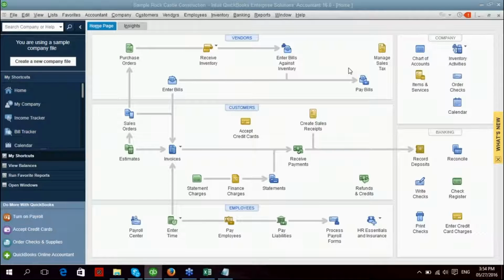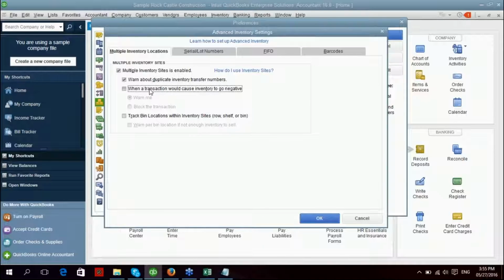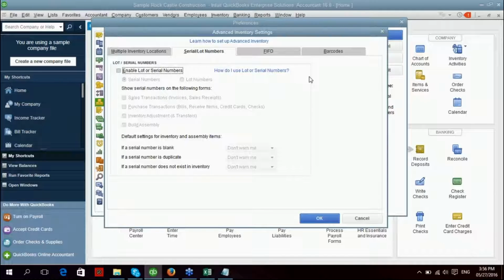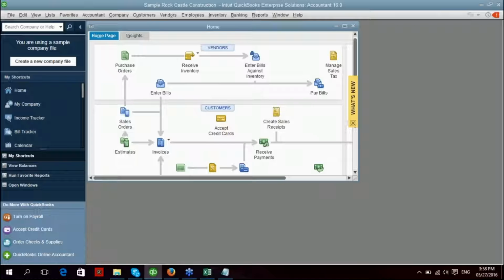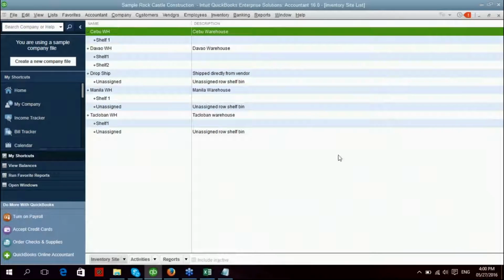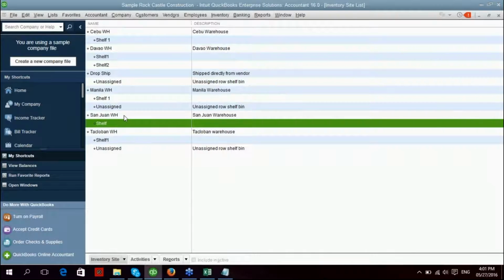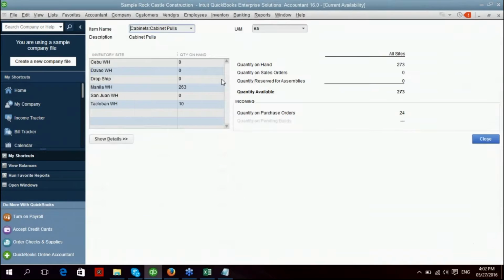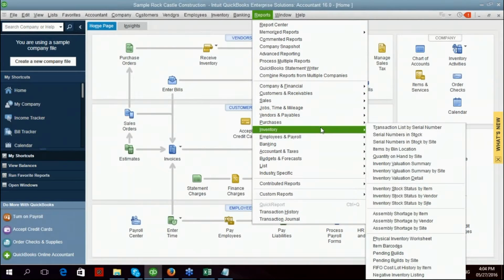Advance Inventory in QuickBooks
QuickBooks Online Class by Xirrus, Inc.
Topic: Advance Inventory in QuickBooks